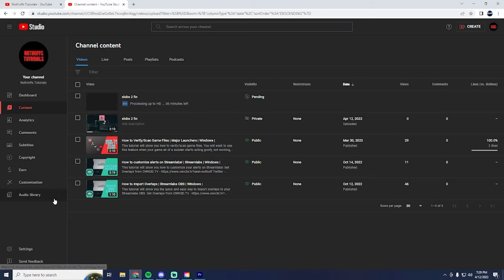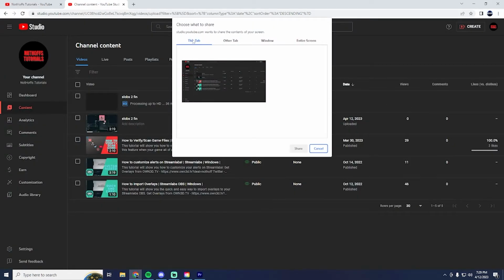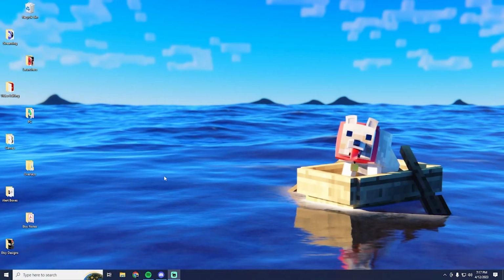How to upload a video to YouTube | 2023 UPDATED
Short video showing how to upload a video to YouTube!